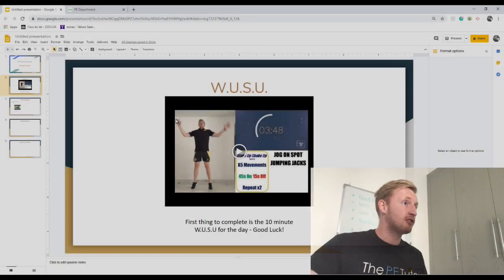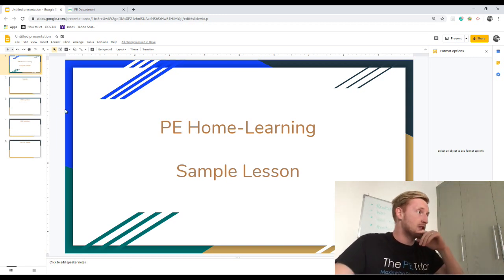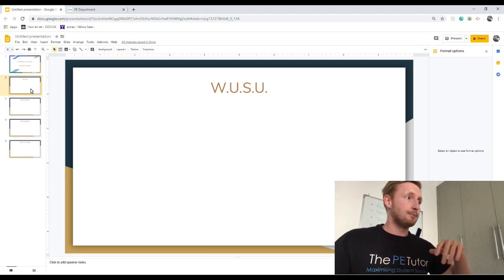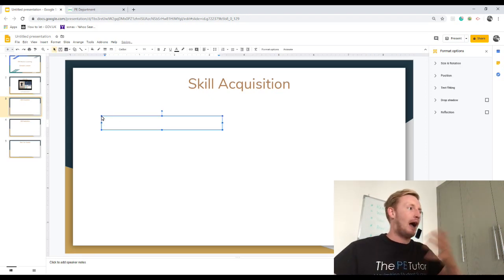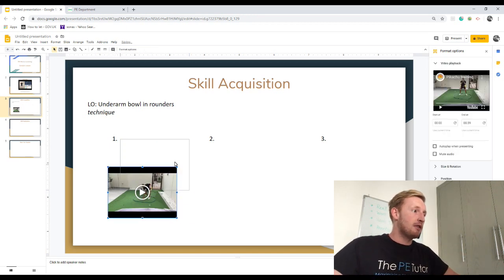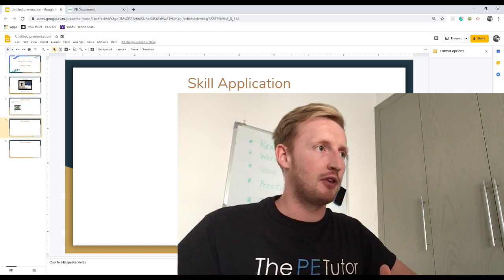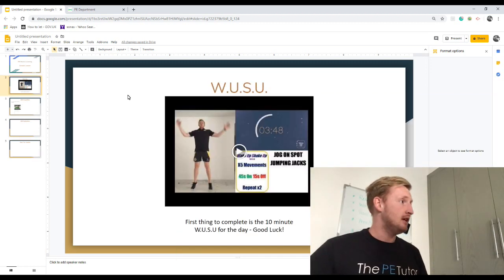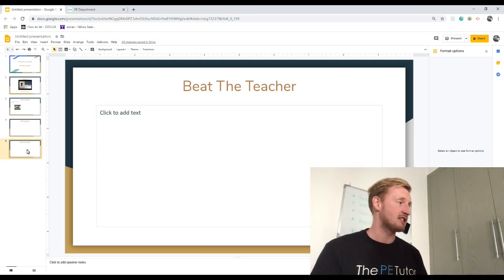How To Teach PE In COVID-19 Isolation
Our approach to teaching from home during school closures and isolation, keeping activity levels high while also delivering our PE curriculum content.